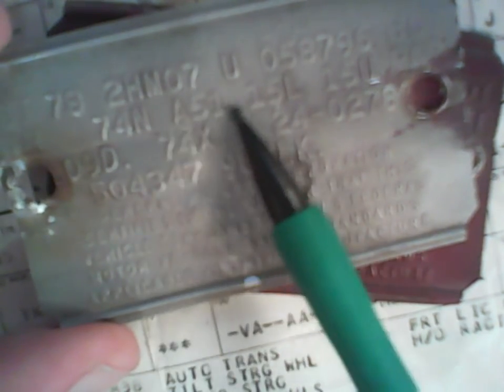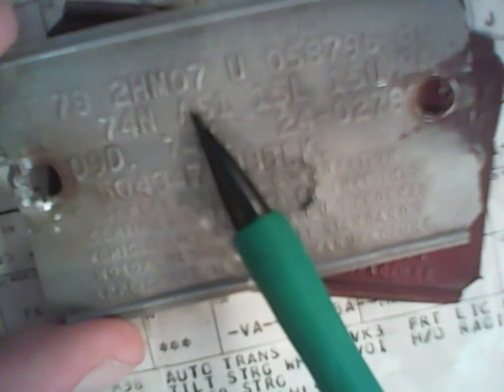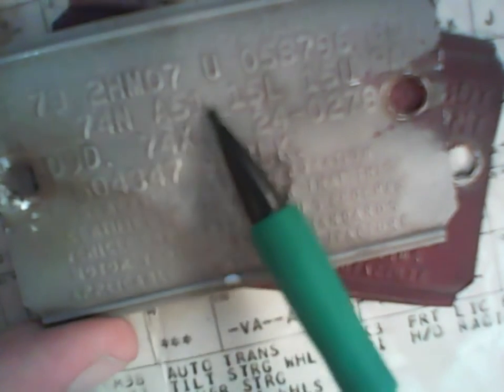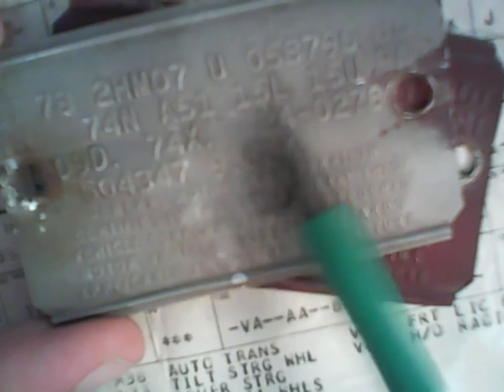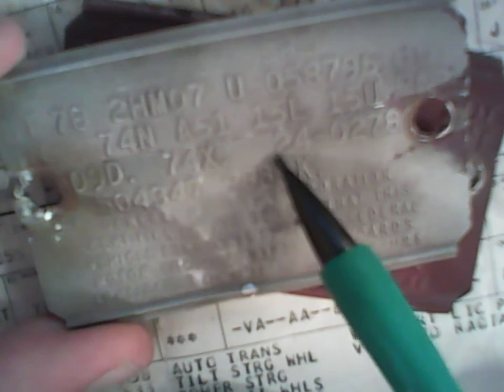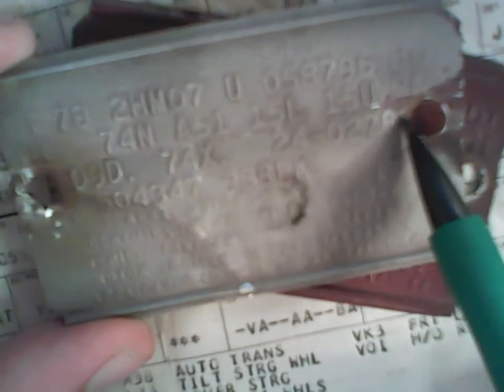Decoding your buildsheet... box by box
Going over a GM H body buildsheet. Found in Cars produced at the Lordstown Ohio assembly Plant from 1975 to 1980 and beyond.